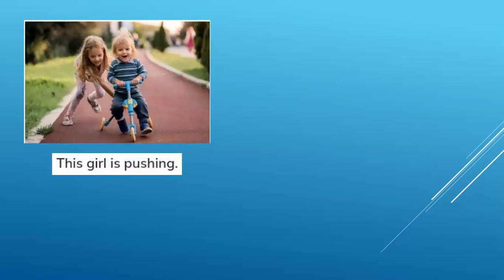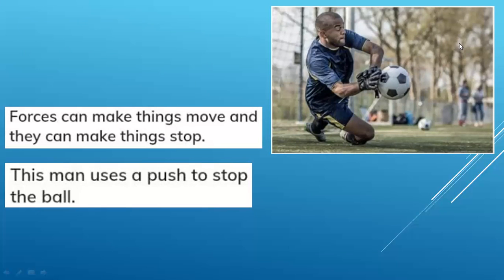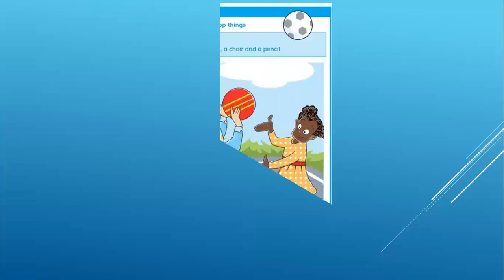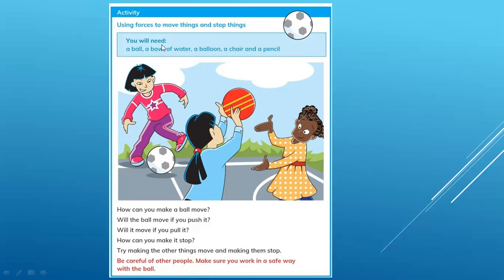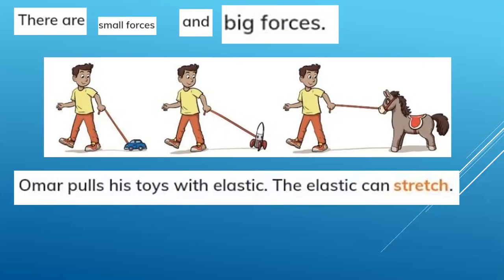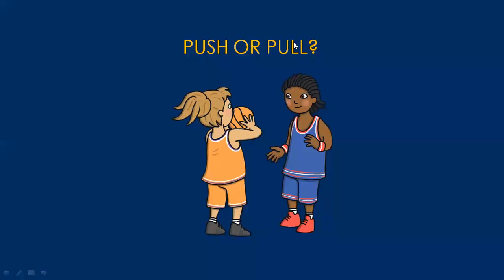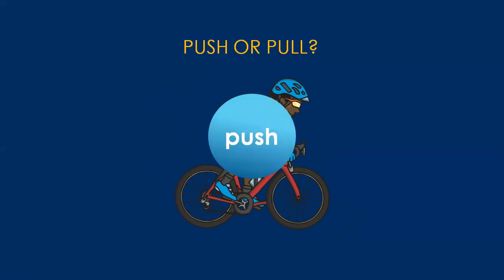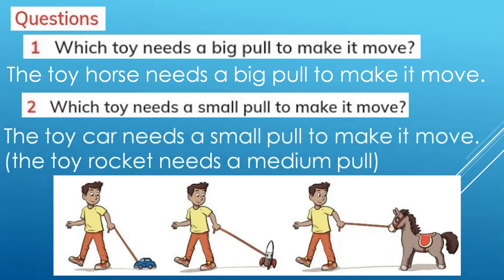Science unit 2 lesson 1 Forces and movement